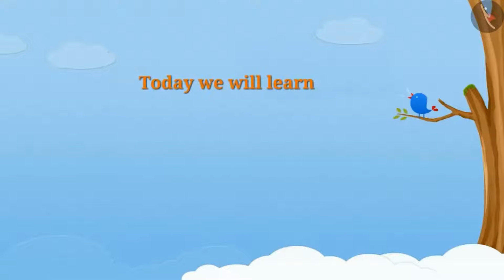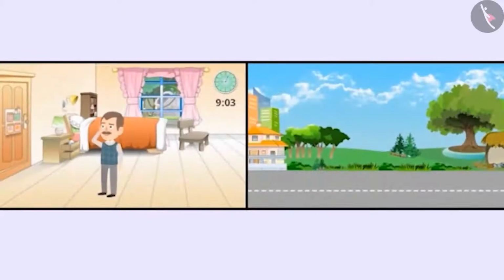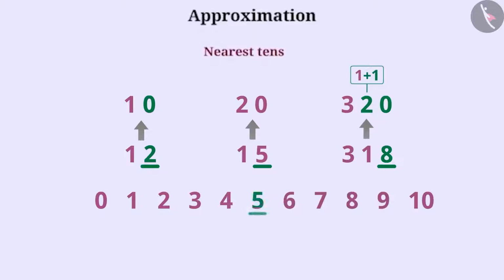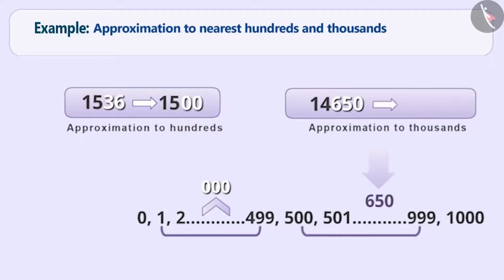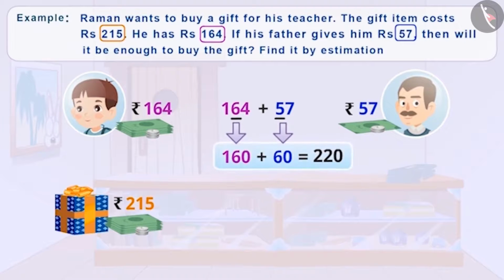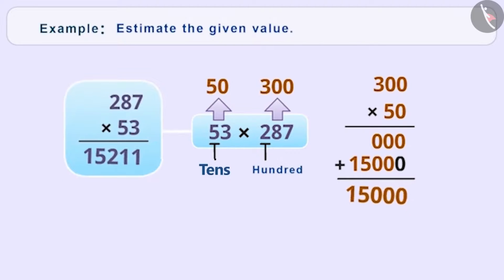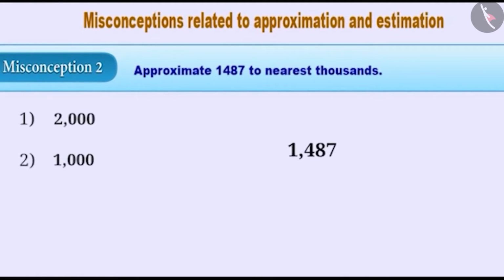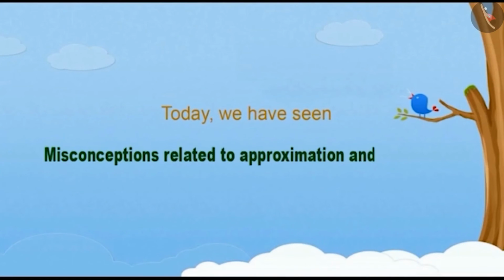Class 6 maths chapter 1 "Knowing Our Numbers" (Part 5) Estimation and Approximation cbse ncert